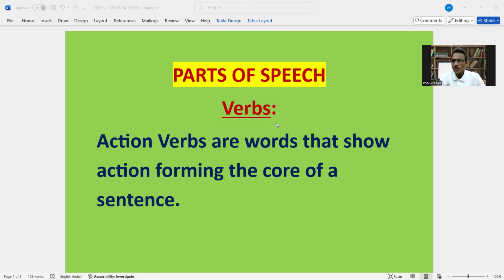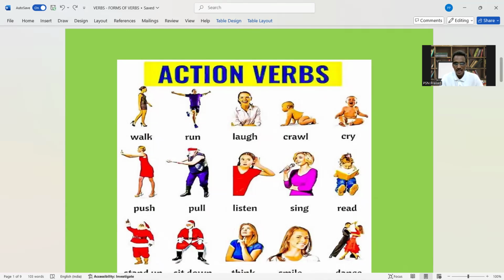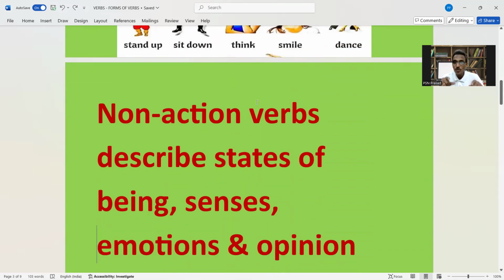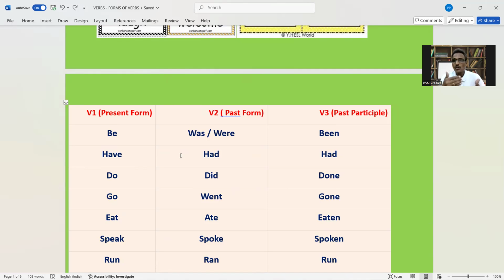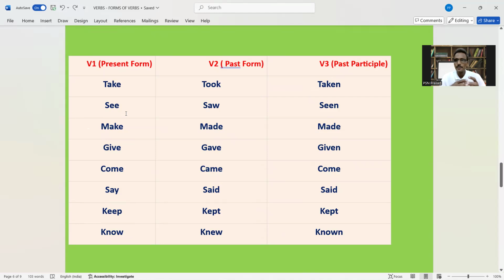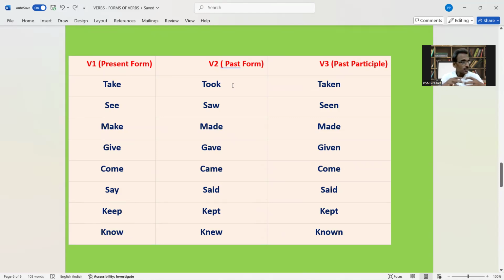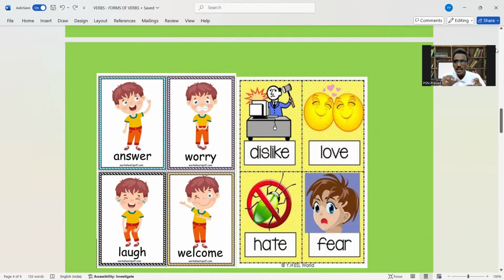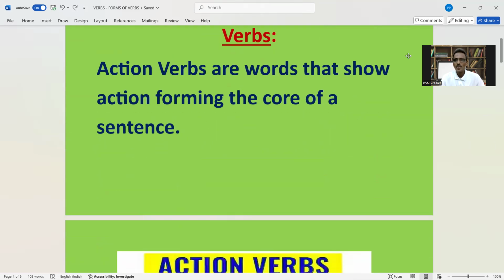Verbs - Action Words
The video deals with the Verbs,  types of verbs and three different forms of each verb. The viewers can learn about the role of the verbs and its types.